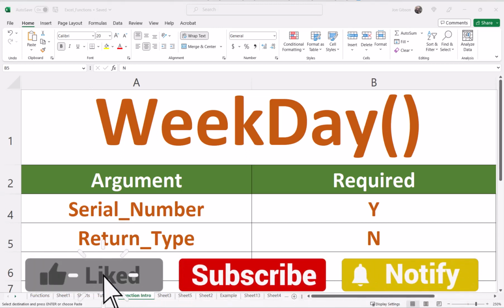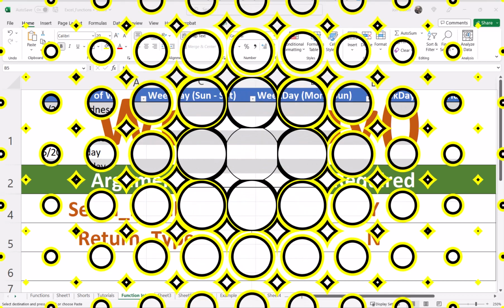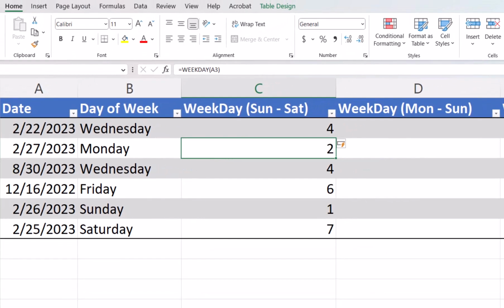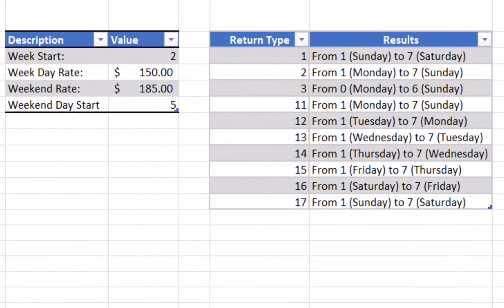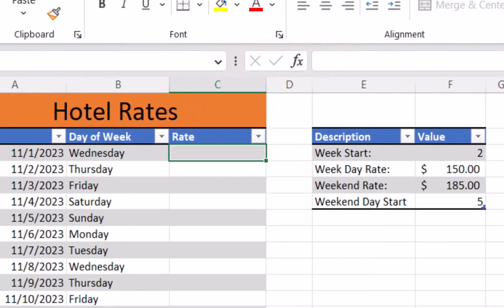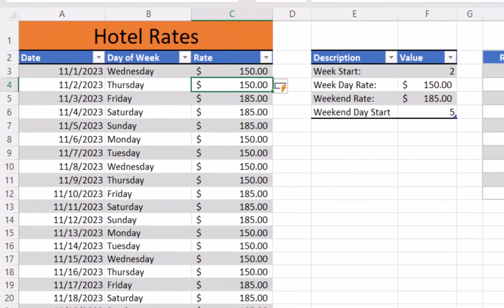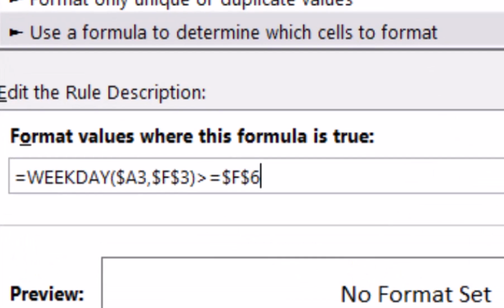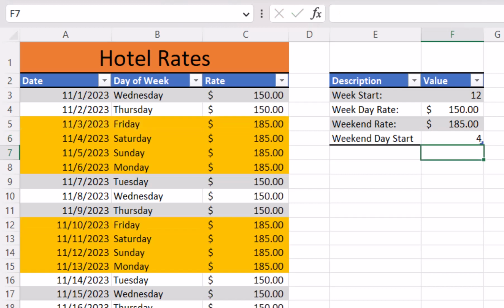How To Use Excel WeekDay Function | Excel Tutorial for Everyone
Return Types
1: From 1 (Sunday) to 7 (Saturday)
2: From 1 (Monday) to 7 (Sunday)
3: From 0 (Monday) to 6 (Sunday)
11: From 1 (Monday) to 7 (Sunday)
12: From 1 (Tuesday) to 7 (Monday)
13: From 1 (Wednesday) to 7 (Tuesday)
14: From 1 (Thursday) to 7 (Wednesday)
15: From 1 (Friday) to 7 (Thursday)
16: From 1 (Saturday) to 7 (Friday)
17: From 1 (Sunday) to 7 (Saturday)

📜 Chapters:
00:00 Introduction
00:03 Excel Weekday Function Overview
00:56 Excel Weekday Basic Use
02:17 Excel Weekday Hotel Rates
06:05 Winston says Thank you.